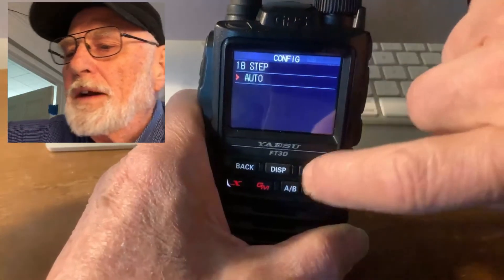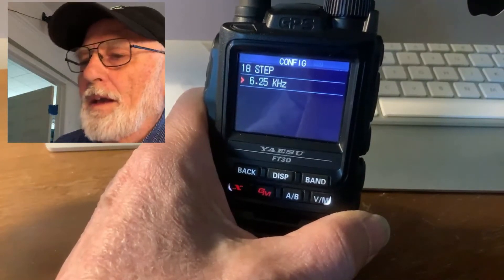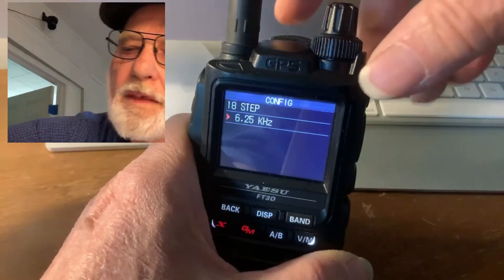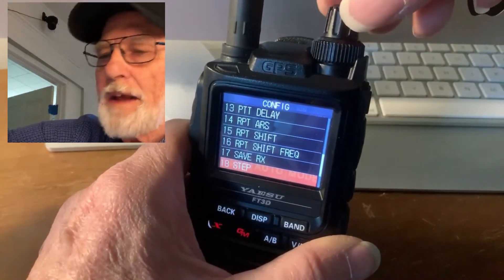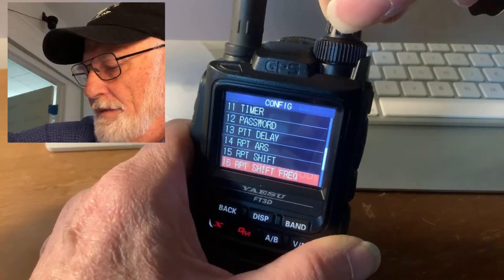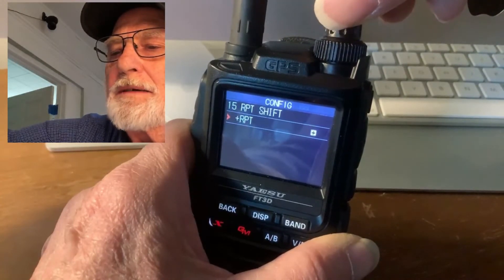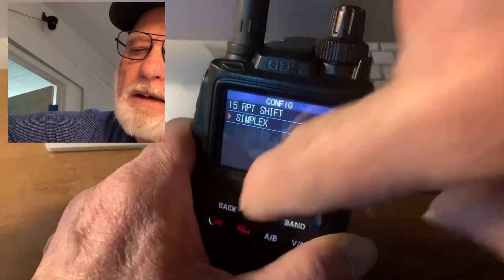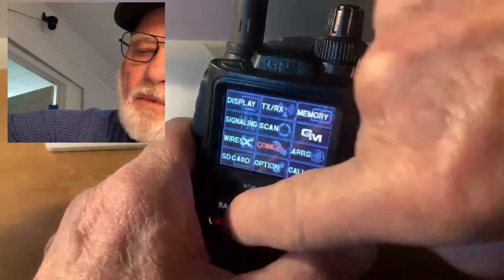C4FM Call Freq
This is on the C4FM Call Freq.  What is it?  How to set it up in your radio.  How to use it.

When going through the hands on part, I try to go slow enough for an old fart like me to follow.  Remember, this is not an entertainment show, it is information on What, How, Why, When and Trick of Fusion I have learned over the last about 7 years I’ve been working with Yaesu System Fusion.

73 de “The Fusion Elmer Guy”